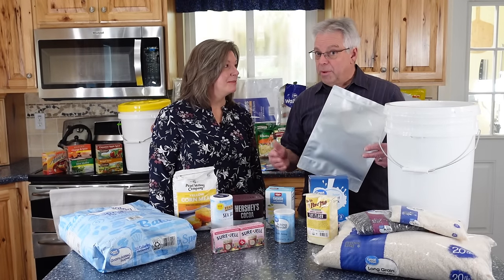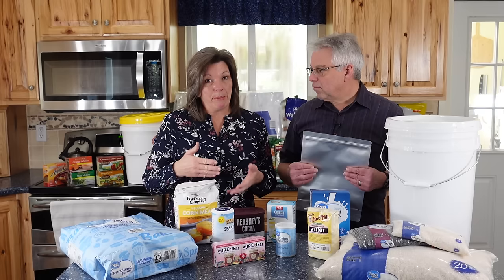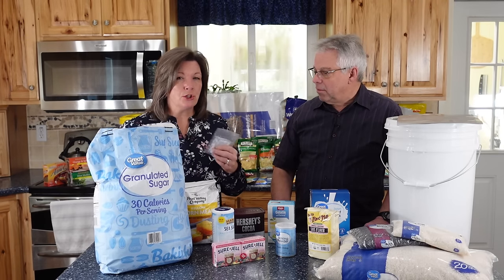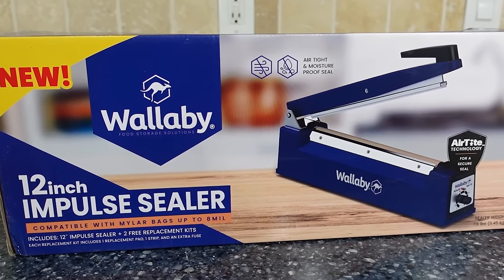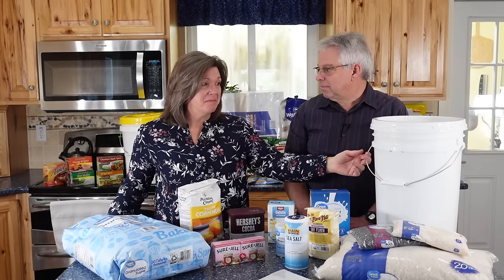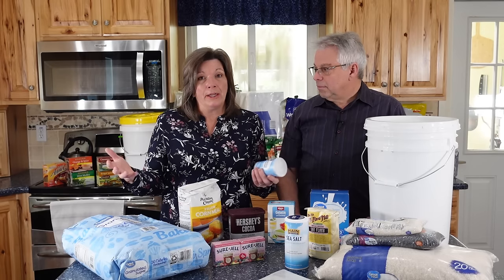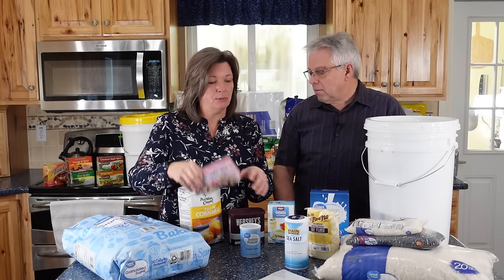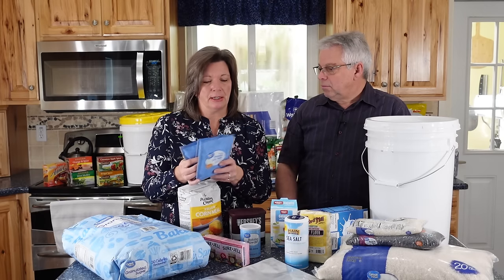Food Storage: Does It Make Sense to Repackage Food in Mylar Bags?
Mylar bags will not magically extend the shelf life of foods. However, in some cases repackaging food into Mylar bags will protect dry goods so that they can obtain their maximum quality shelf life. The question is: when does it make sense to repackage food into Mylar bags and when doesn't it?

In this video, we will explore important questions to consider before you spend the money to purchase Mylar and the time to repackage it.

You can learn more about packaging food for long-term storage at TheProvidentPrepper.org.

3 Month Supply of Food: Amazing Peace of Mind

Potato Flakes: Delicious and Versatile Long-Term Food Storage Staple

Food Storage: How to Store Wheat So It Is Still Delicious 31 Years Later